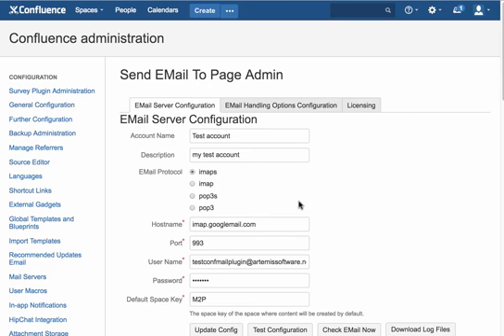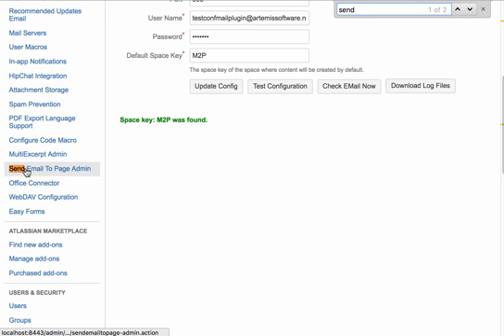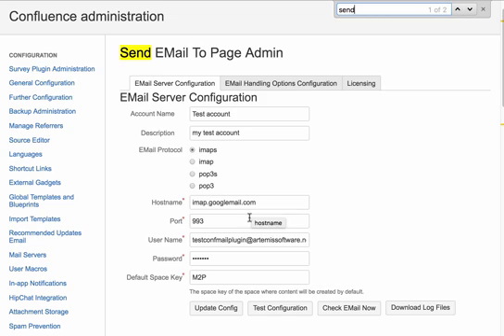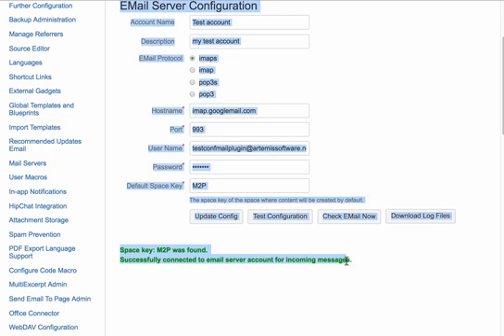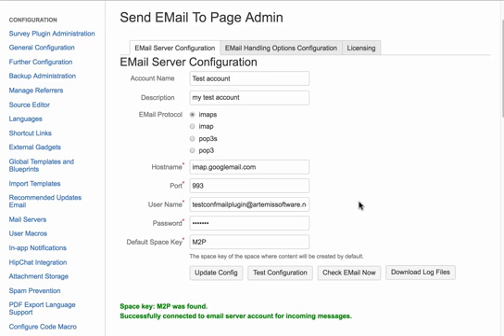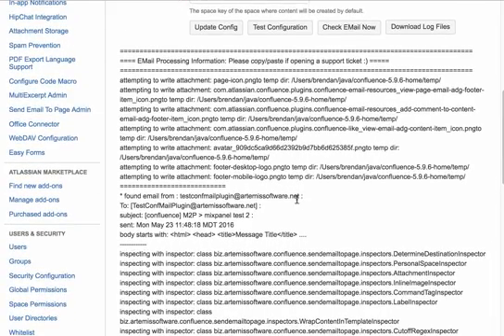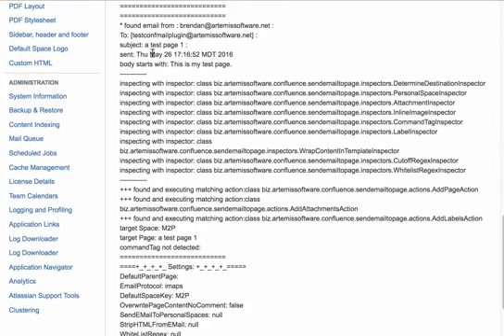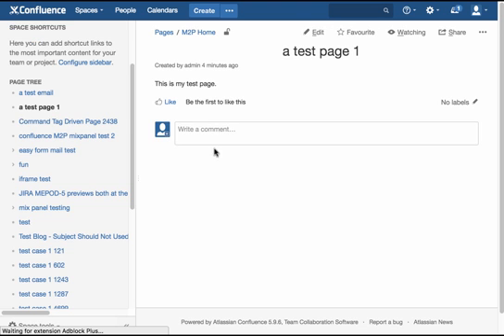Confluence Send EMail To Page add-on config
showing the configuration screen and how to check your first email